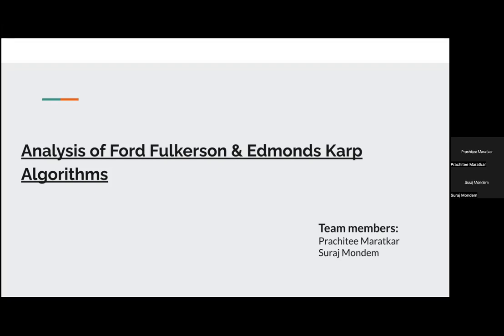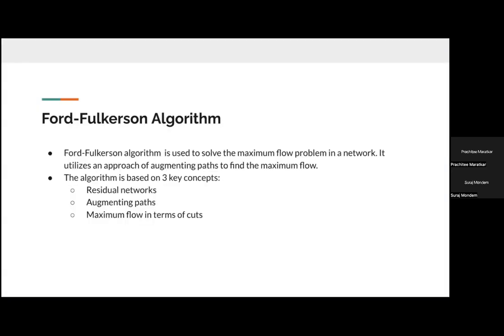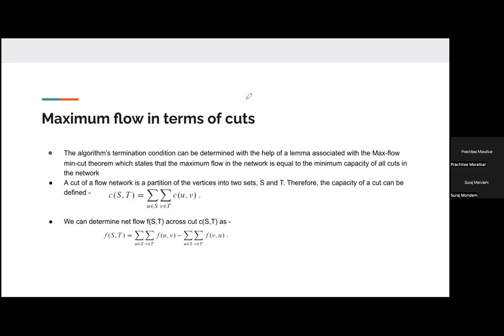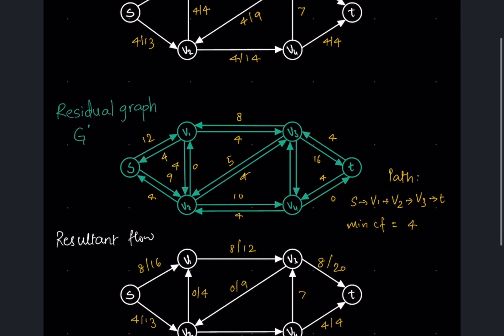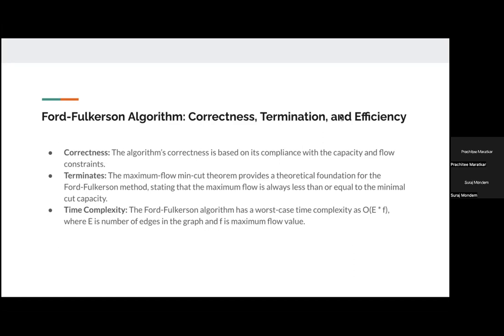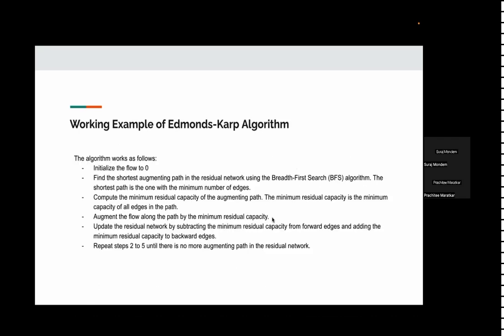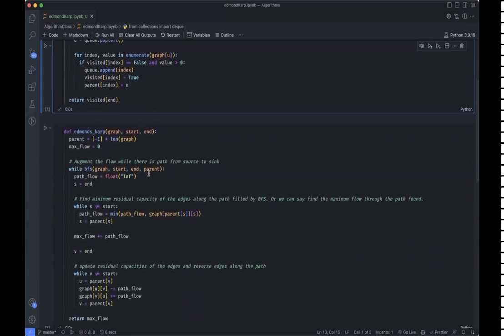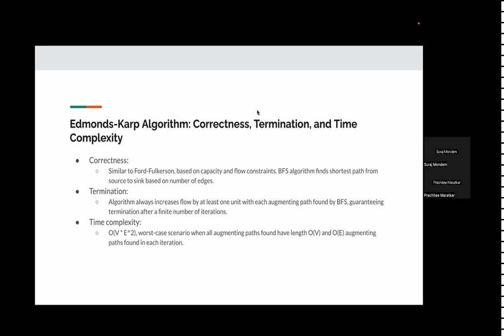Presentation video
Presentation on analysis of Ford-Fulkerson and Edmonds-Karp algorithms